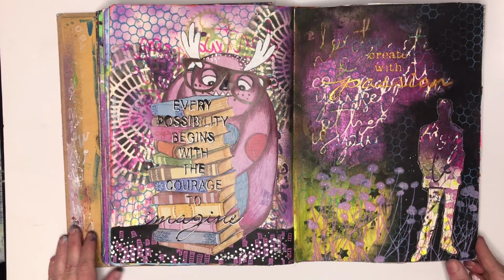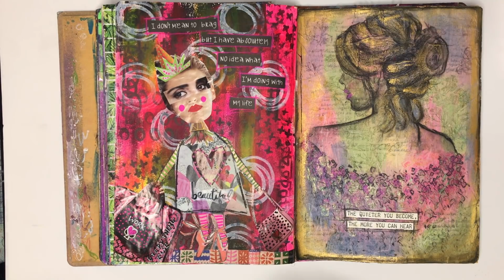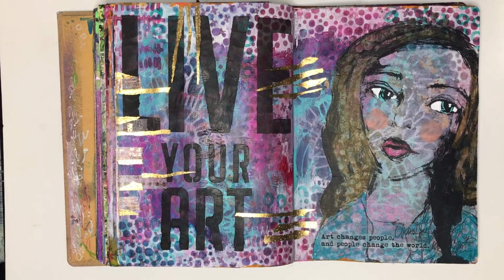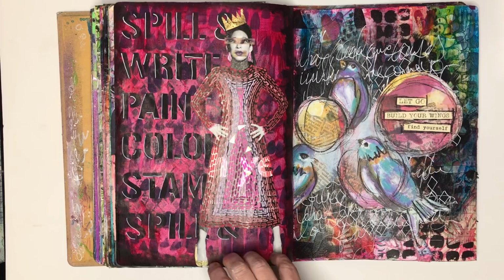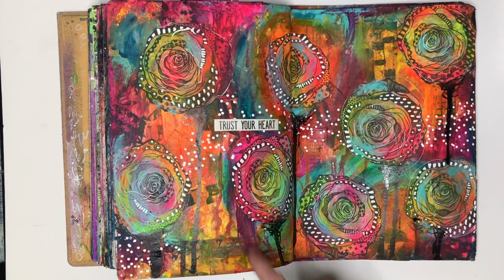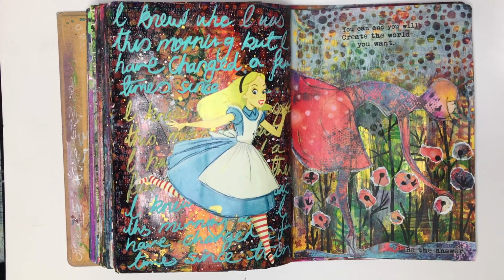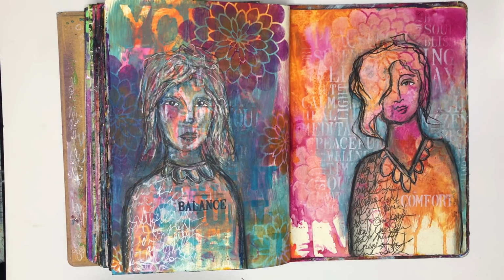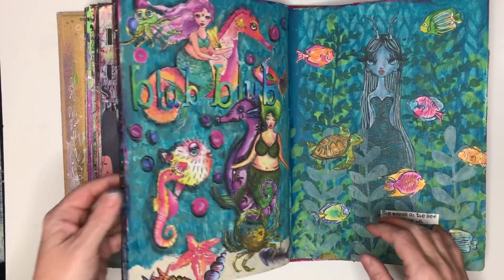Large Dylusions Flip through: part 2